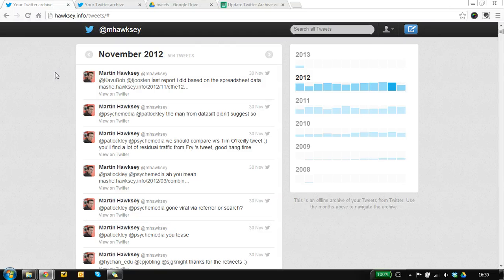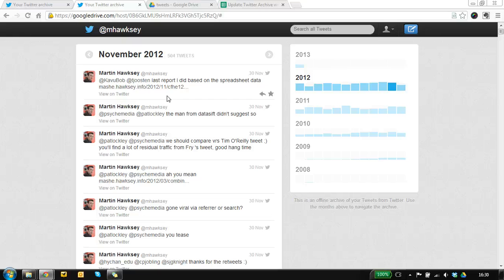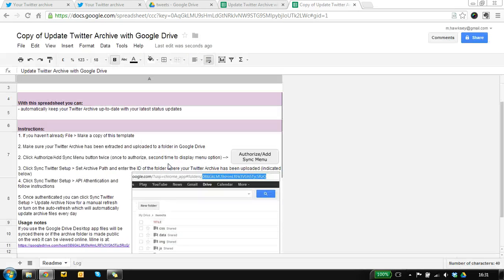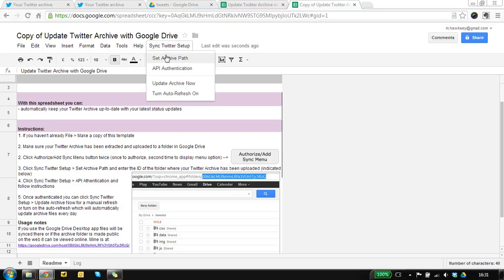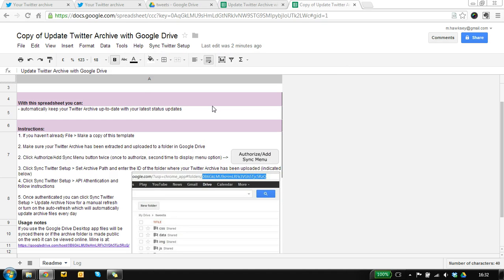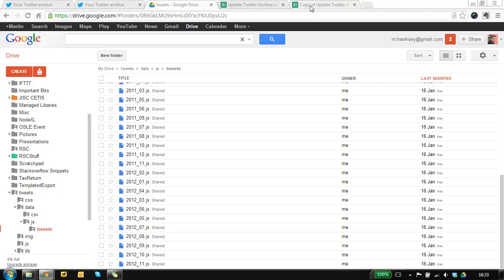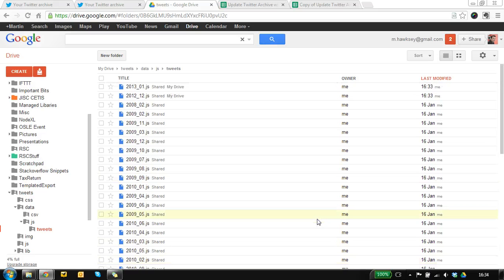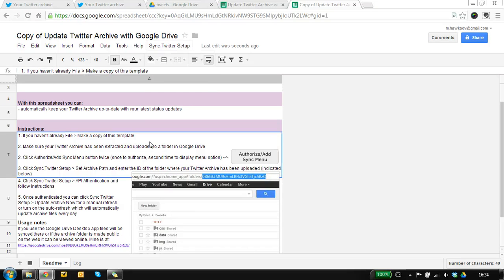Sync and host your Twitter Archive on Google Drive using Google Apps Script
Demonstration of a Google Apps Script/Sheet template for keeping your Twitter Archive fresh. All the data is hosted on Google Drive and public on the web. To get a copy and find out more about how it works